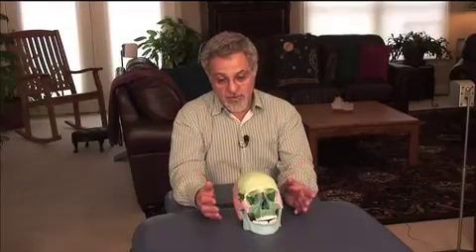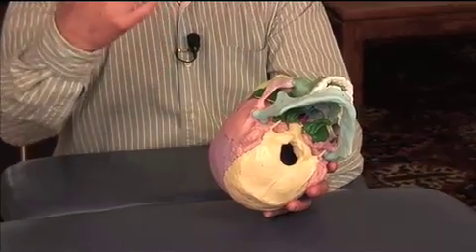Biodynamic Craniosacral Therapy DVD with Judah Lyons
A preview lesson from Judah Lyons's 6 DVD series on Craniosacral Biodynamics